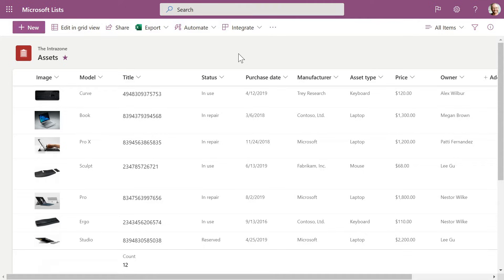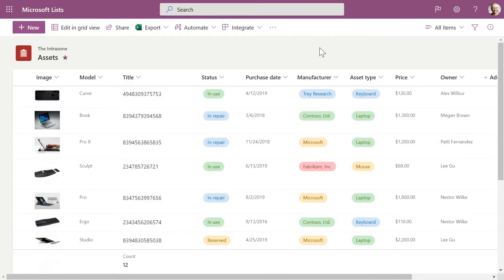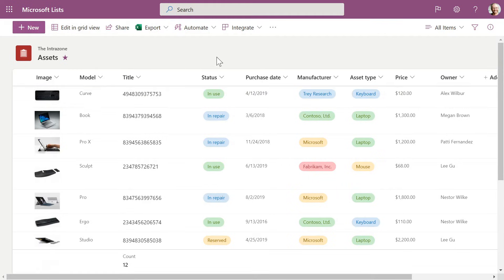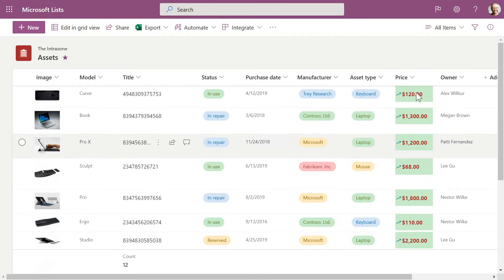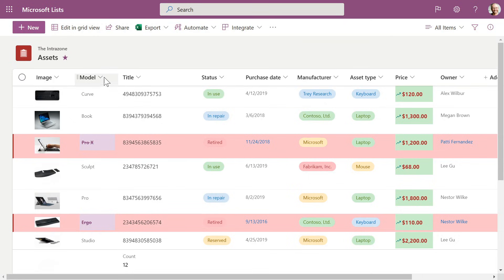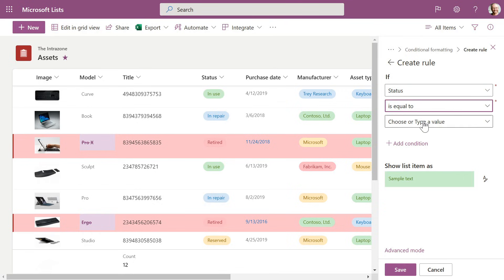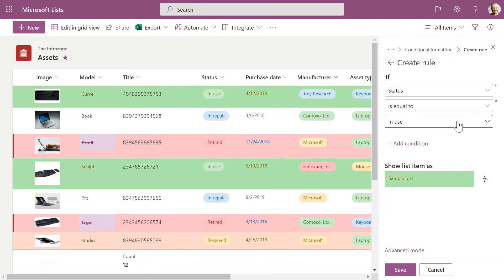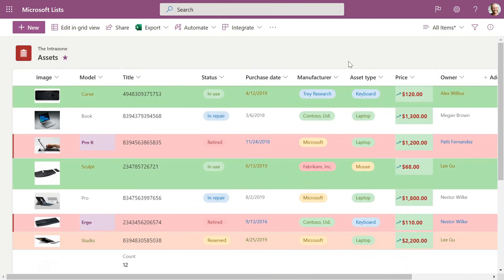Microsoft Lists: Using formatting and conditional rules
With Microsoft Lists, you can improve the visuals of columns and rows with formatting based on certain criteria of your list items - to highlight individual cells and/or entire rows. This can be based on a one time set and forget, or when certain conditions are met. “Conditional rules” are simple and sentence-based, and as you begin to blend and combine rules within the same list, it starts to “speak” to you - swaying your eyes to know immediately what’s up, and what’s not.

00:00 - Introduction
00:43 - Choice columns with pill formatting
02:32 - Formatting a column
04:09 - Alternating row formatting
05:29 - Conditional formatting - columns
06:56 - Conditional formatting - rows
09:13 - Closing